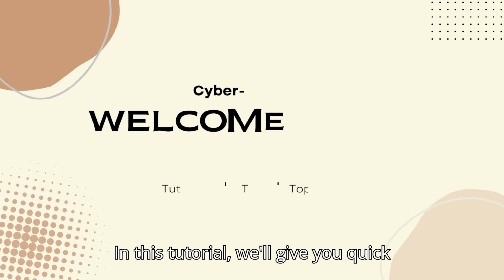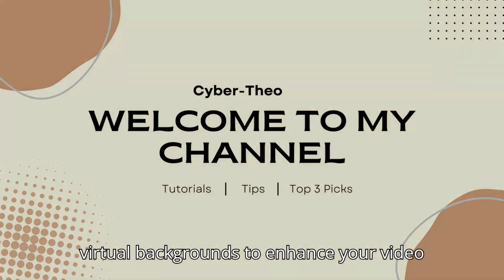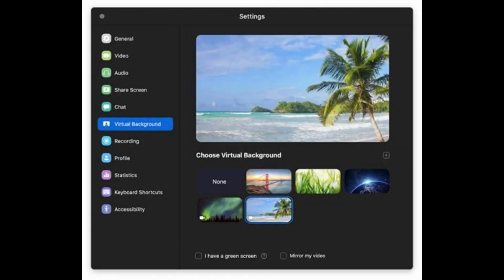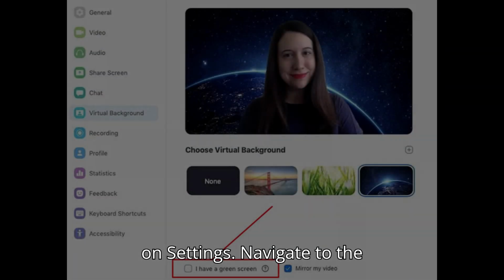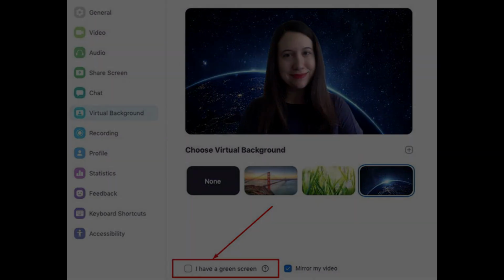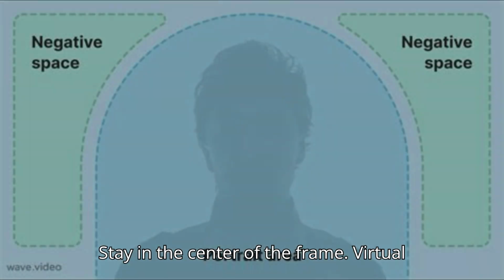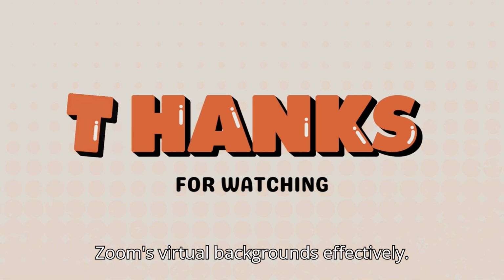Tips for Using Zoom’s Virtual Backgrounds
Zoom’s Virtual Backgrounds, In this tutorial, we provide a quick guide on how to use and optimize Zoom’s virtual backgrounds, covering key tips like lighting, image quality, and using green screens.